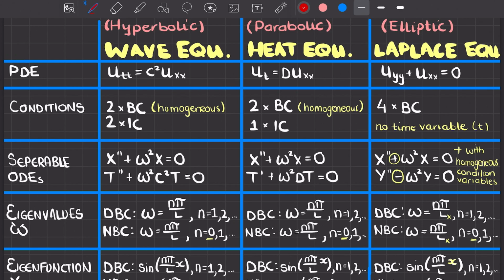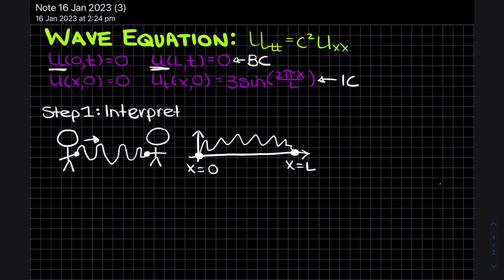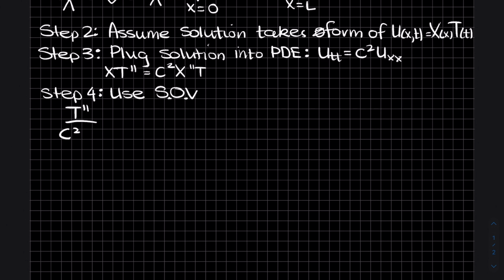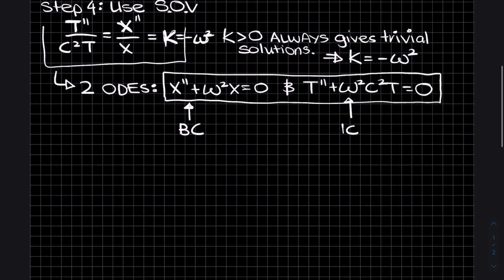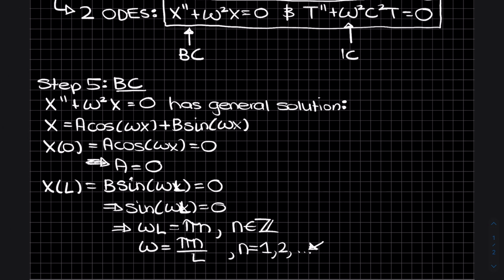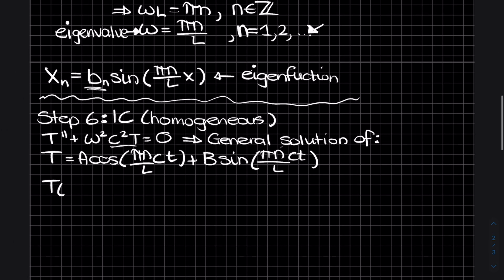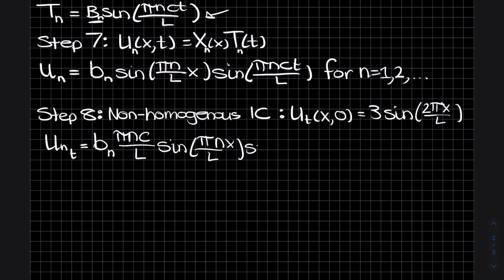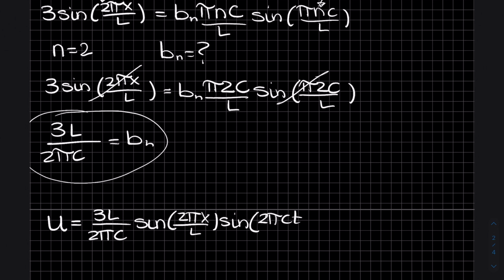02. Solving the Wave Equation with Dirichlet Boundary Conditions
This video includes an example of solving the wave equation with dirichlet boundary conditions as well as a study summary for the wave, heat (aka diffusion) and laplace equations.